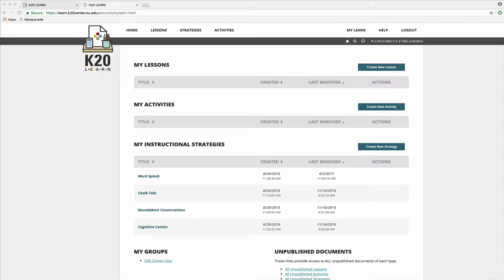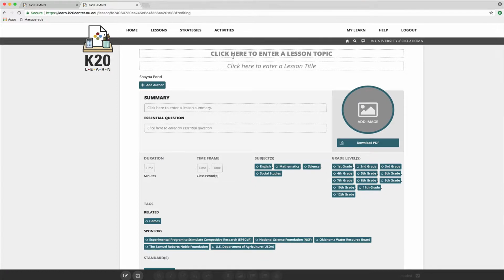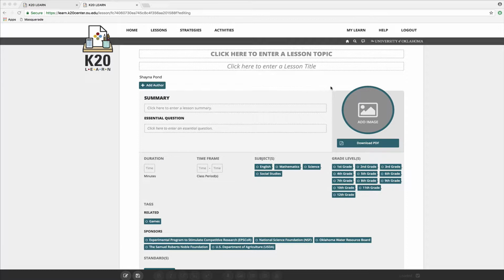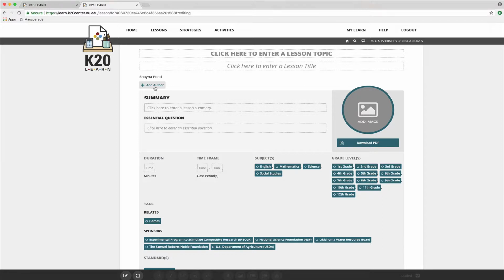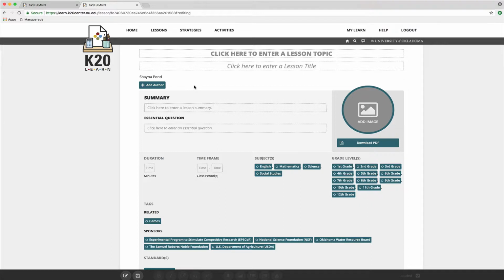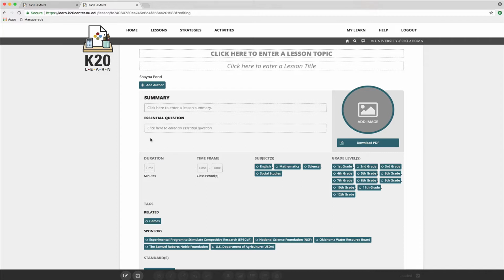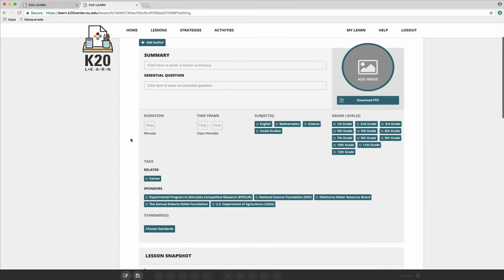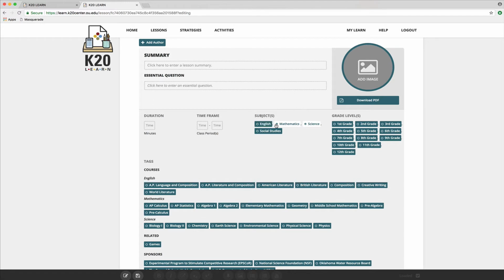Authoring Lessons - Part 1